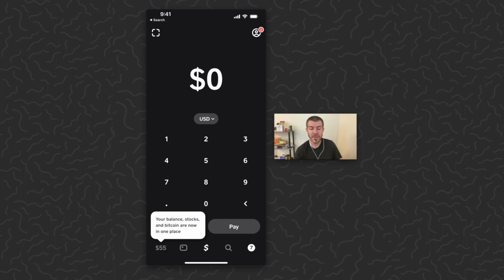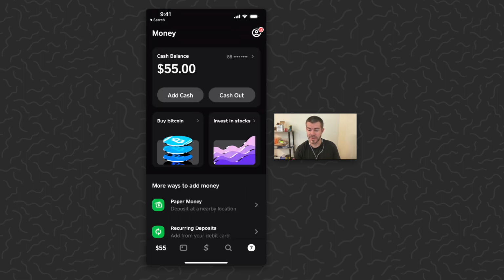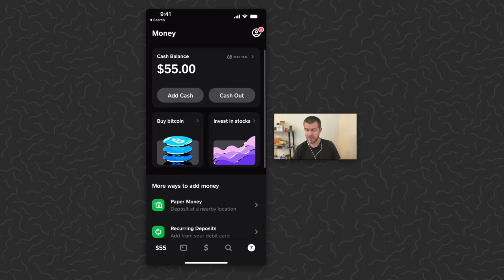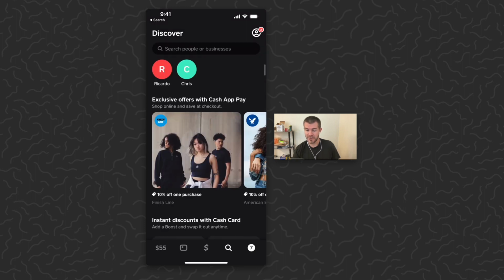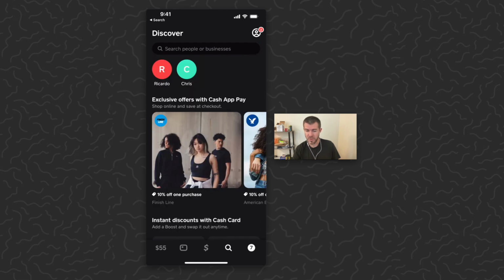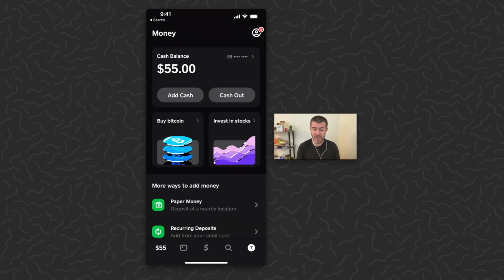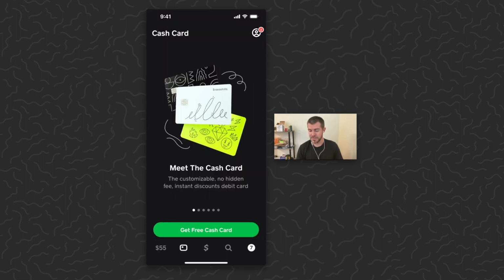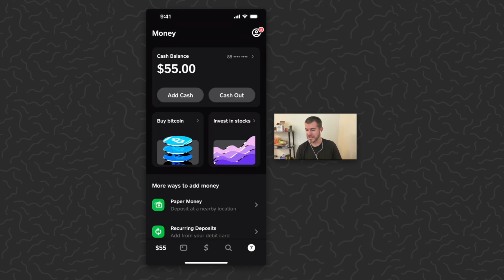NEW CASH APP LAYOUT WTF!